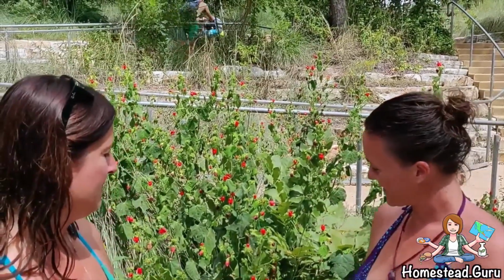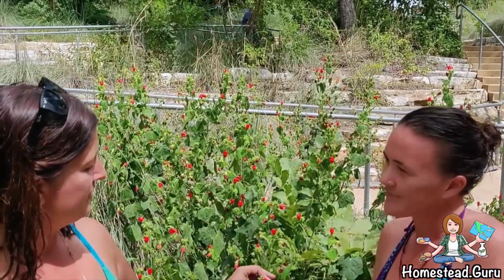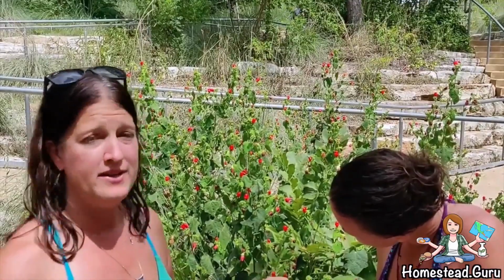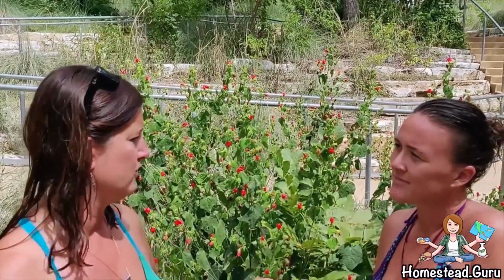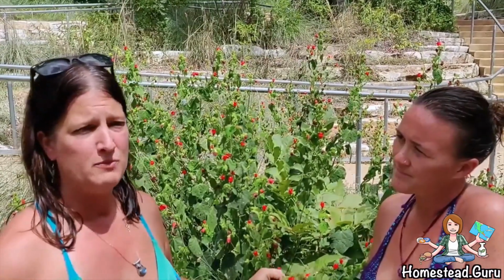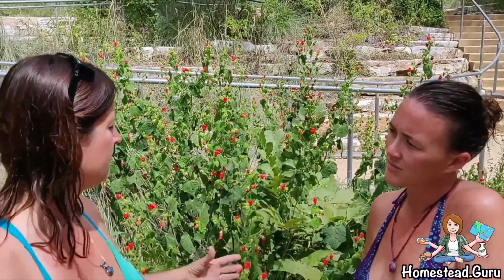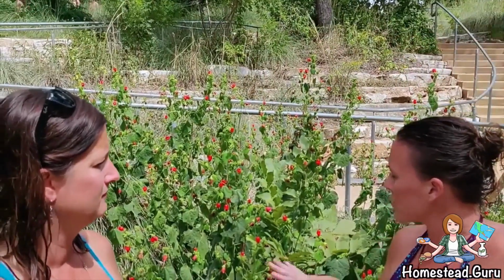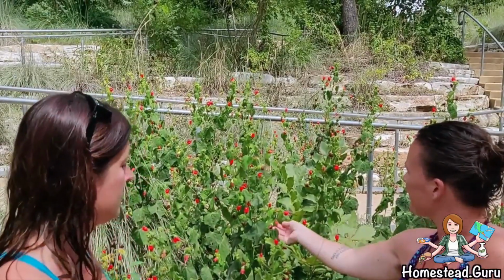Flower Essences With Juliet - Turks Cap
Catherine and her friend Juliet talk about flower essences at Barton Springs in Austin, Texas.